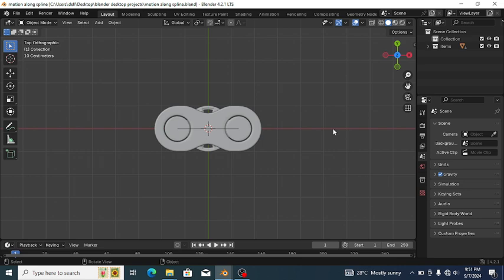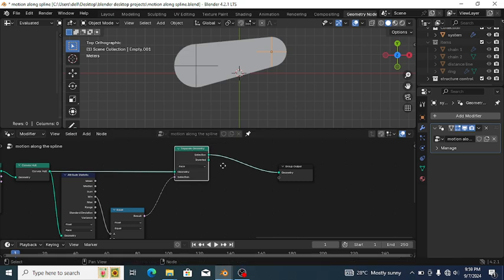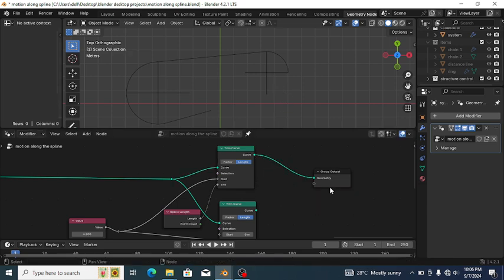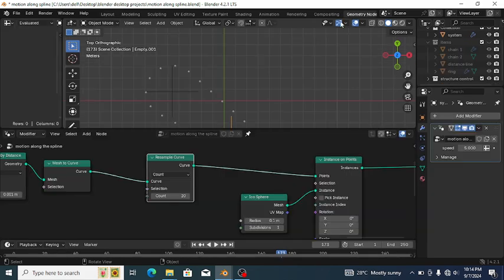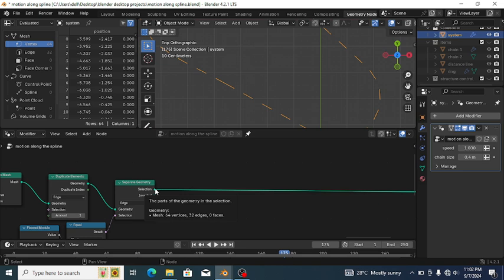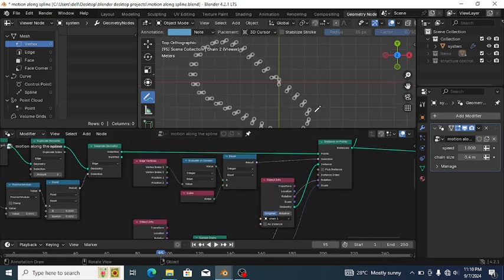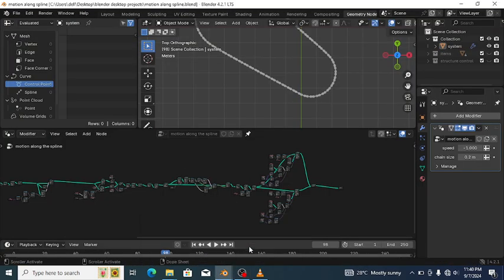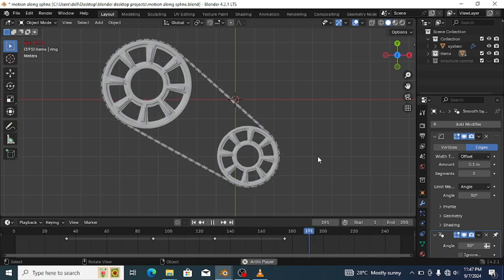motion along the spline (full tut)